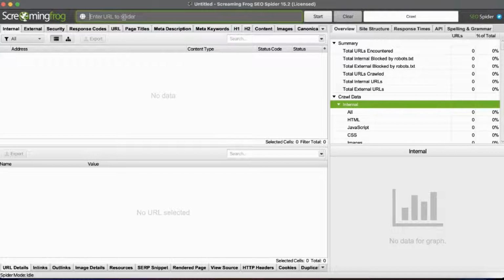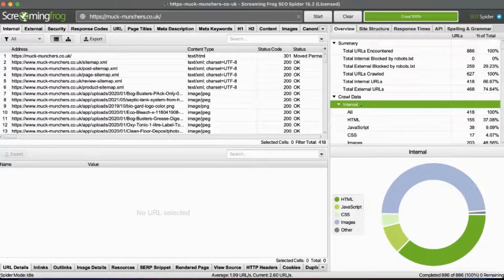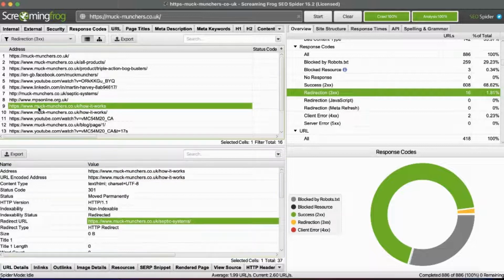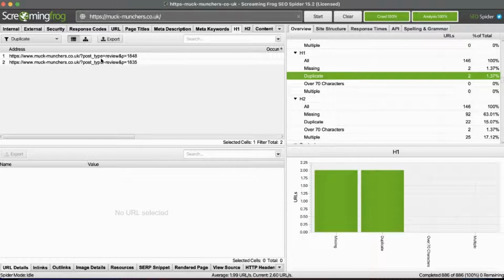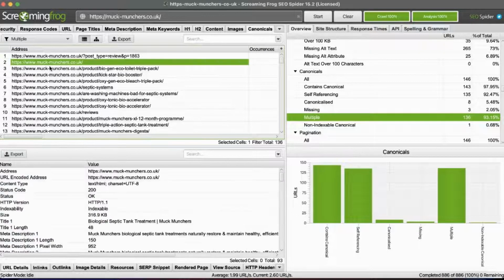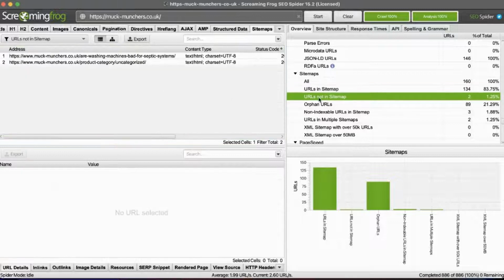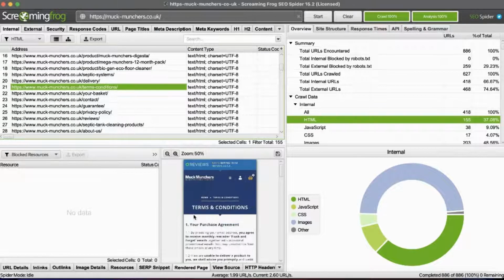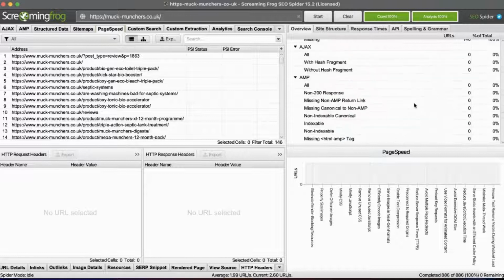How to crawl your site with Screaming Frog SEO Spider (and make sense of its reports)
In this video, I am showing you how to use the Screaming Frog SEO Spider tool to crawl a website and gather important information about its structure, content, and technical aspects. I explain how to configure the tool to crawl your site and how to use the various features and reports to gather valuable insights about your site.

This video is aimed at beginners and intermediate SEOs who are interested in learning more about Screaming Frog and how to use it to improve their website's SEO. By the end of the video, you will have a better understanding of how to crawl a site with Screaming Frog and how to use the information you gather to optimize your site for search engines.

Video chapters:

0:0 Introduction
0:32 Introduction to Screaming Frog Interface
1:00 Setting Up Screaming Frog Spider
2:28 Spider Configuration
4:28 User-Agent Configuration
5:21 API Access Configuration
6:03 Interpreting Screaming Frog crawl report
7:06 Analyzing Internal Report
7:51 Checking the Security Result
8:36 Checking the Response Codes
10:29 Auditing the URLs
12:01 Analyzing Page Titles
12:49 Analyzing Meta Descriptions
13:48 Checking for Meta Keywords
14:03 Checking H1 Tags
14:51 Checking H2 Tags
16:19 Auditing Content
17:08 Checking Images
17:35 Checking Canonicals
20:02 Analyzing Pagination
20:14 Checking Directives
21:27 Hreflang Report
21:59 Checking AMP
22:05 Checking Structured Data
22:58 Analyzing Sitemap
26:30 Checking the Site Architecture
26:52 Checking Response Times
26:56 Checking the Spelling & Grammar
27:12 Checking Javascript Rendering
29:15 Checking all Indexable Pages
29:46 Checking all PDFs
29:57 Exporting 404 pages
30:43 Important Tips for Auditing a site
32:23 Site Visualization
33:30 Thank You

Screaming Frog is a website crawler tool that is used by SEO professionals to gather information about the structure, content, and technical aspects of a website. The tool allows users to crawl a website and analyze its data, including its URLs, page titles, meta descriptions, images, and more. Screaming Frog also provides various reports and analysis tools that can help users identify issues and opportunities for improving a website's SEO. It is commonly used by SEO professionals to audit and optimize websites for search engines.